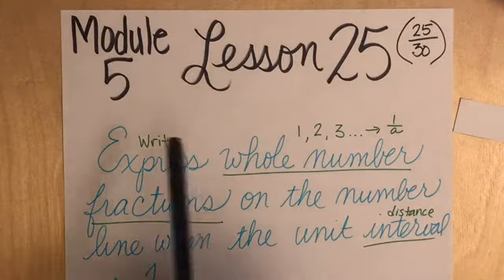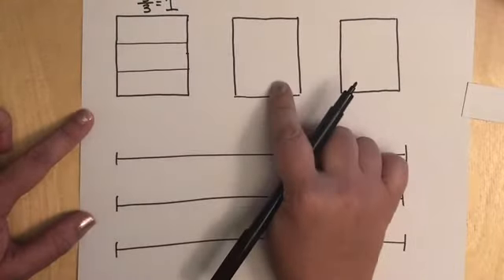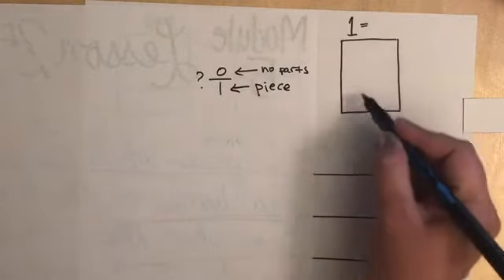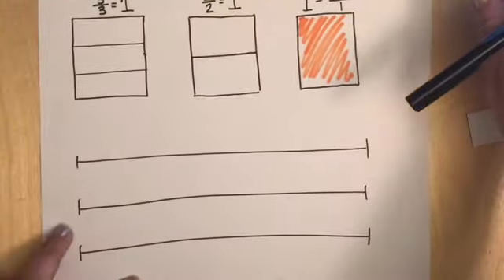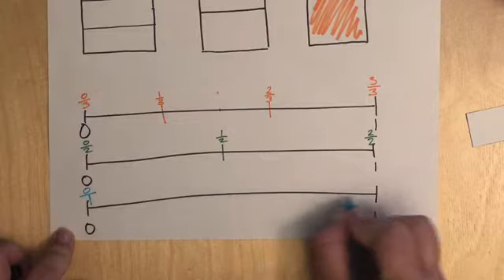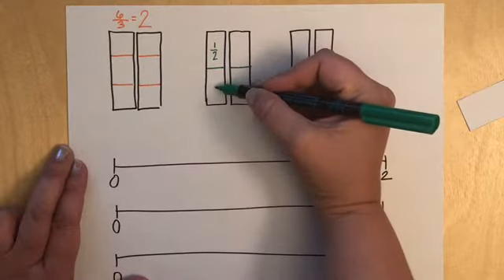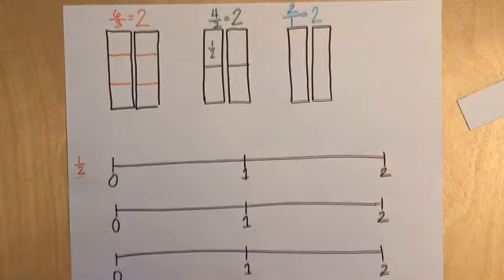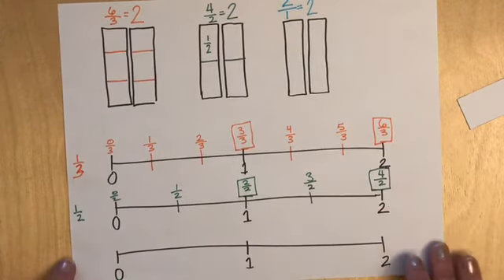Module 5, Lesson 25